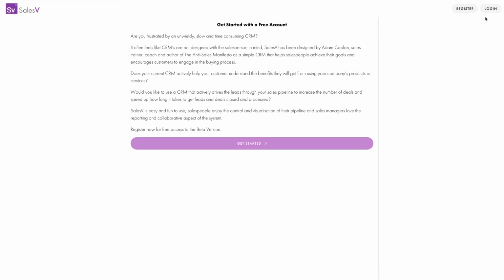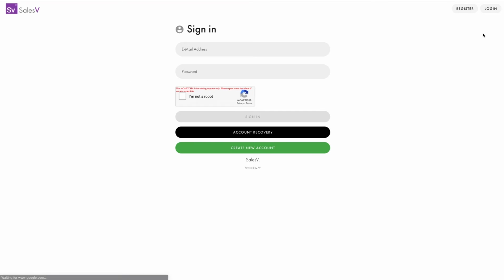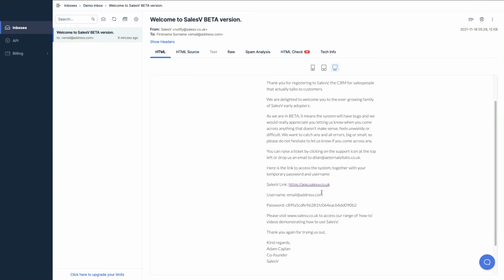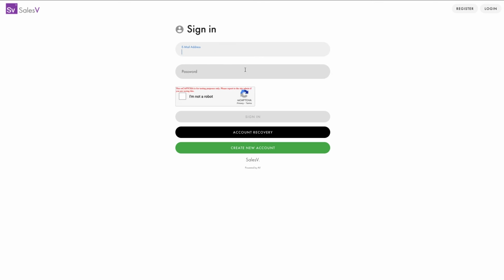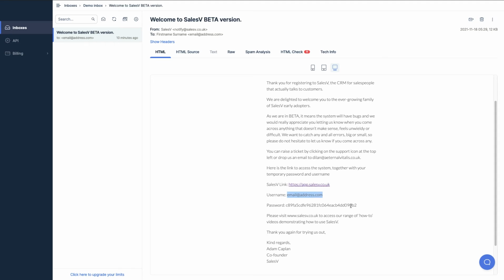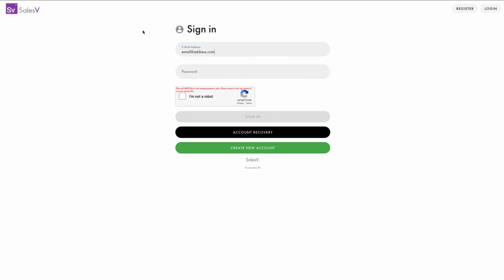2. Log in to Sales V tutorial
This film demonstrates how easy it is to log in to Sales V, the CRM for salespeople that actually talk to customers.